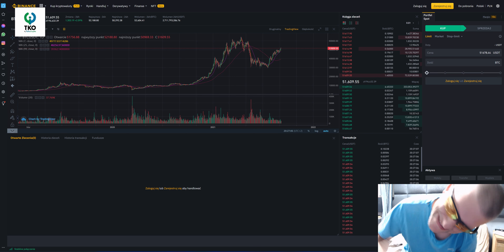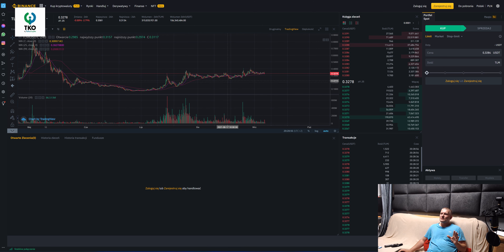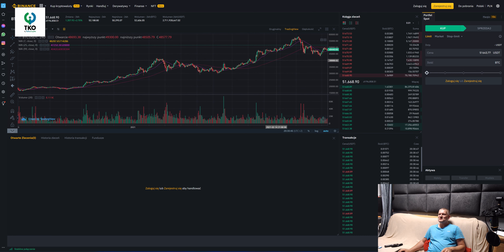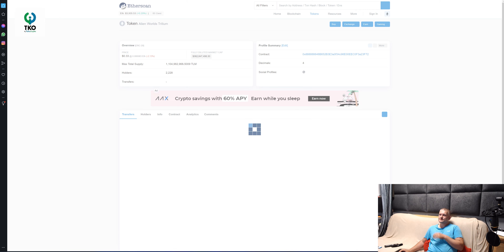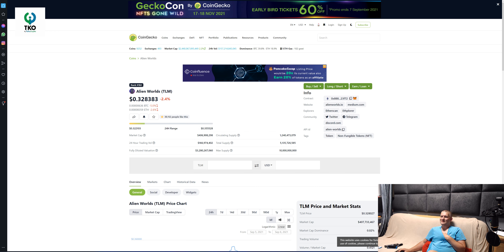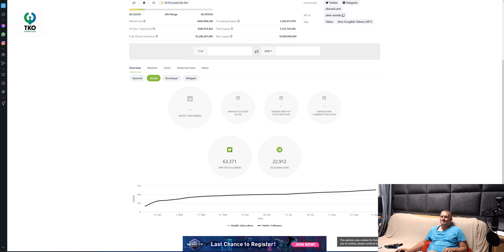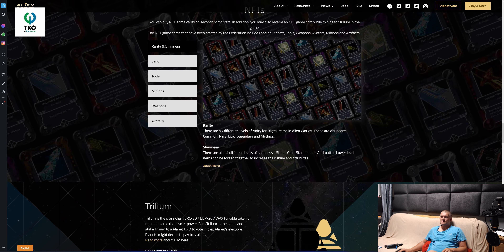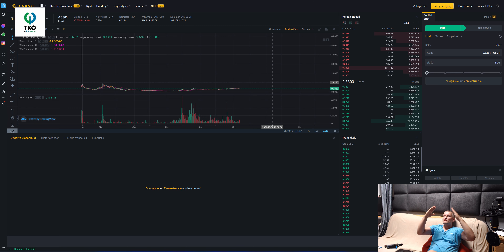TLM ALIEN WORLDS UPDATE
donete crypto 🤗
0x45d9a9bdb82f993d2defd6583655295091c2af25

best apple deal on amazon
best LG deal on amazon

BTC
3GQnmbuYBX6D2xuYa53RYx82894Q4Qk3t2
ETH
0xB26a21a24BE0E62B840dB47170c87885BFc644a0

ryzen
980 pro nvme
G.SKILL TridentZ RGB Series